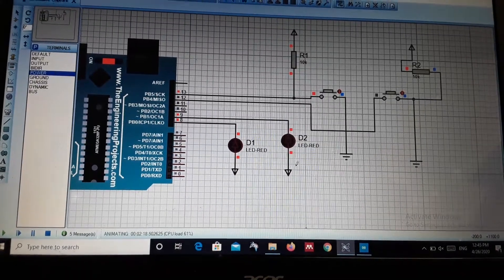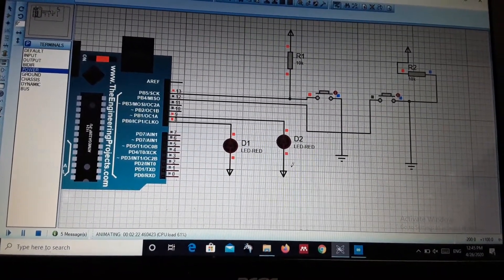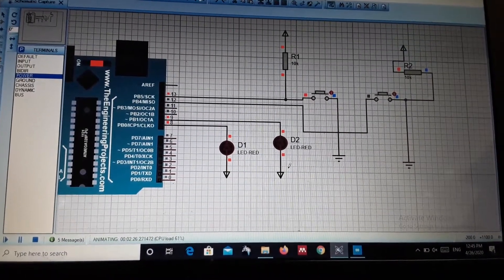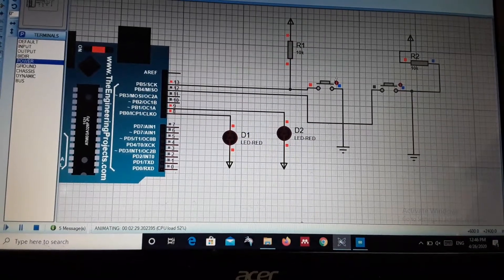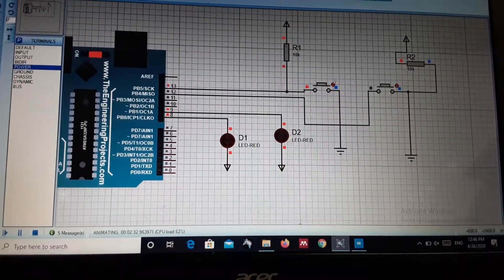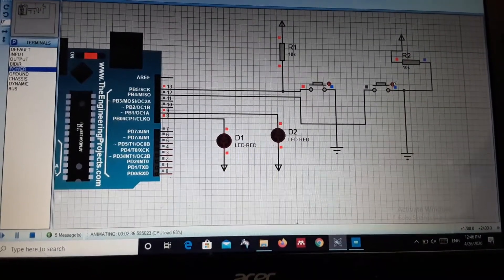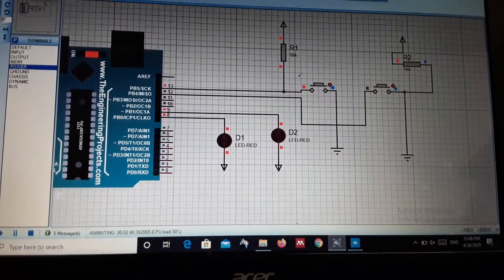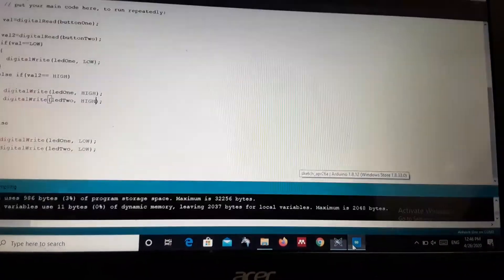How to use active low and high Button in Arduino